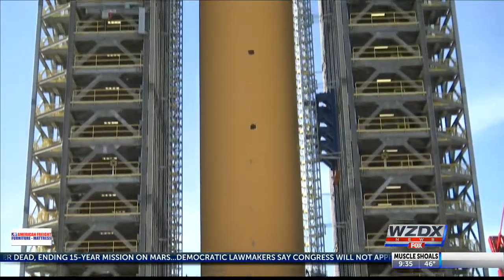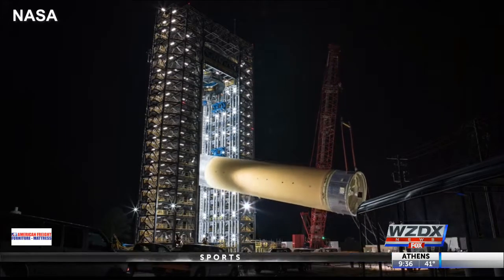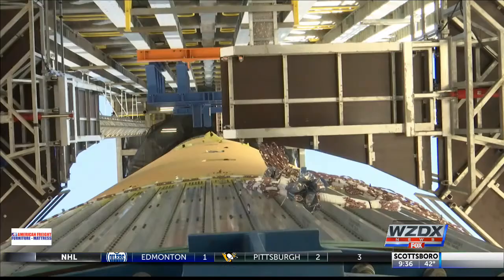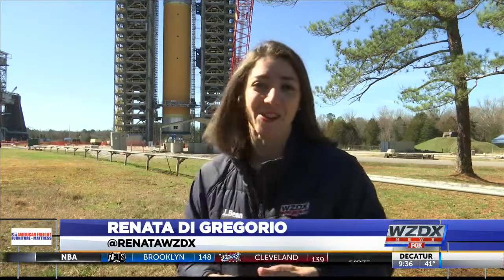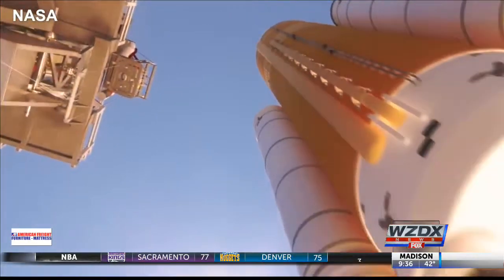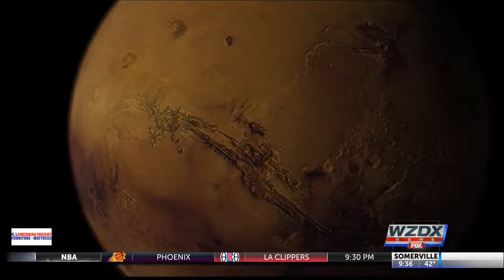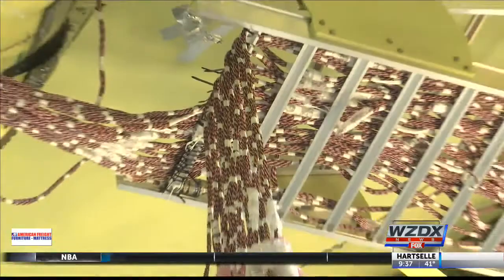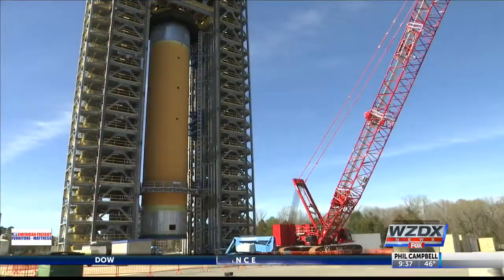Mars Rocket Progress Right On Schedule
The world's most powerful rocket going to Mars is having it's biggest part test in the Rocket City.